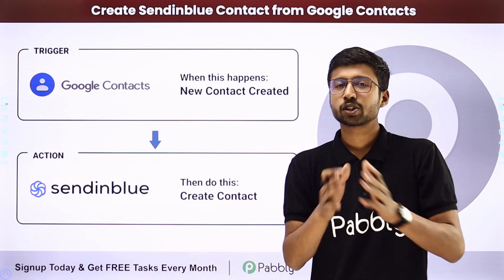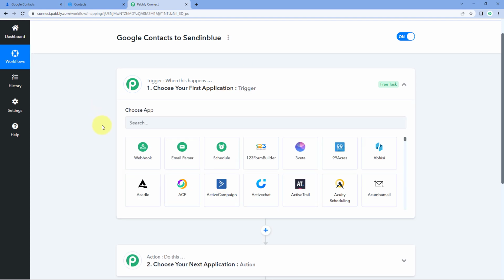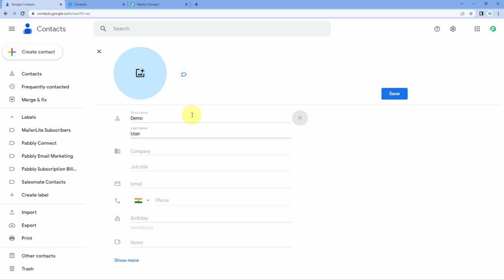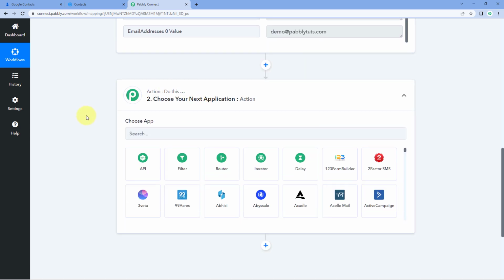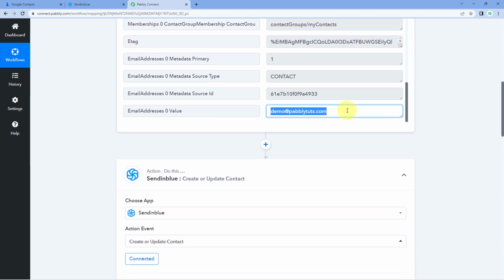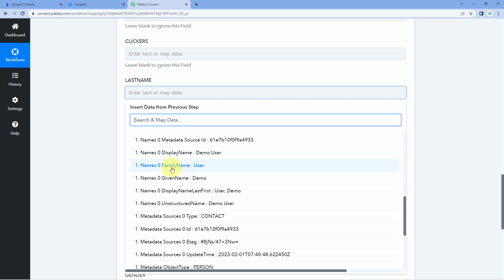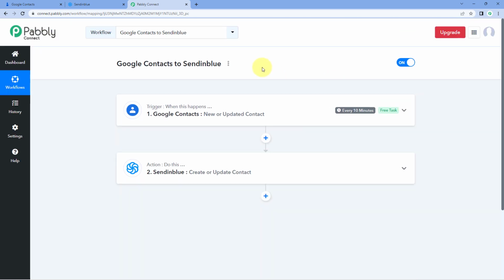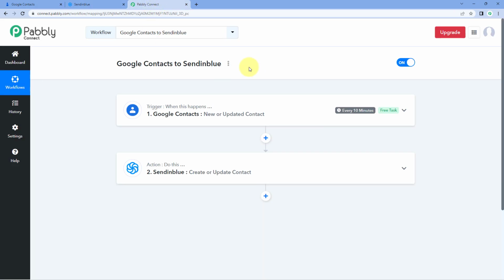How to Create Sendinblue Contact from New or Updated Google Contacts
Creating subscribers for your SendinBlue account using Pabbly Connect is an easy way to stay up-to-date with the contacts in your Google Contacts list. With Pabbly Connect, you can easily create new SendinBlue subscribers from new or updated contacts in your Google Contacts list. This ensures that your contact list is always up-to-date and that you are sending emails to valid contacts. The process is simple and straightforward, and can be done in just a few clicks. With Pabbly Connect, you can easily create SendinBlue subscribers from new or updated contacts in your Google Contacts list. The process is efficient and automated, and you can be sure that only valid contacts will be added to your SendinBlue account.